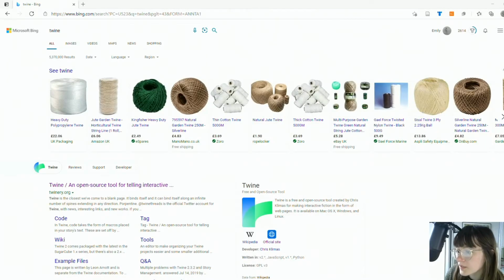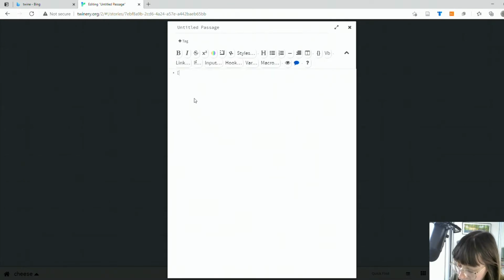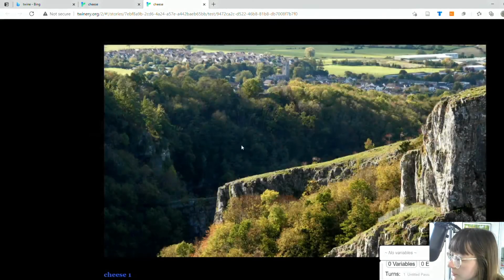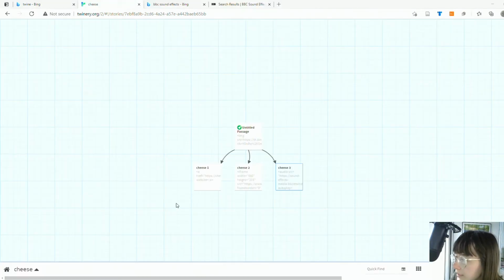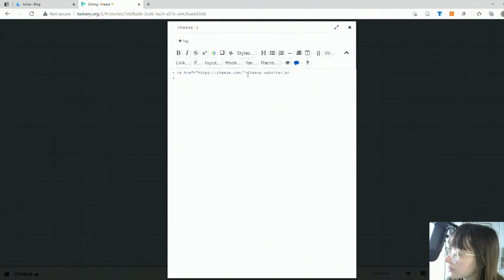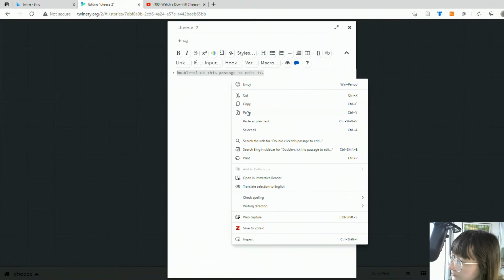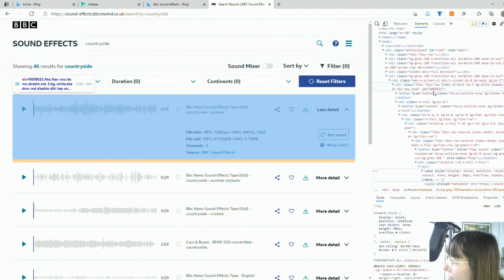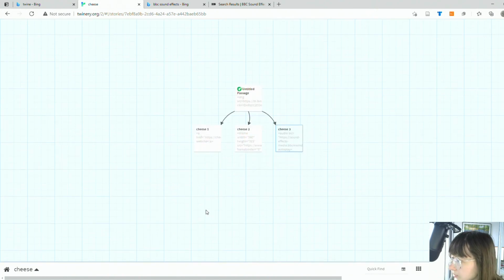Immersive Storytelling 3.2 - Twine Demonstration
Emily demonstrates how to use Twine to build an interactive story.